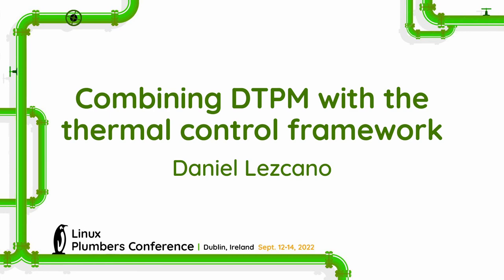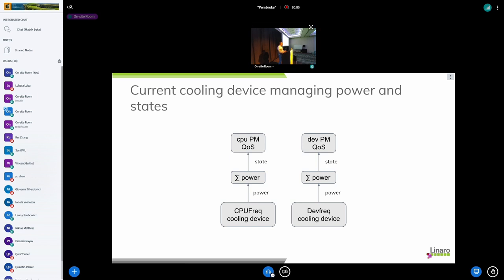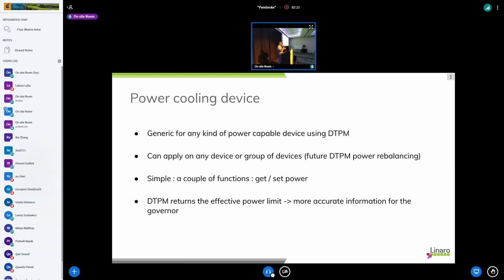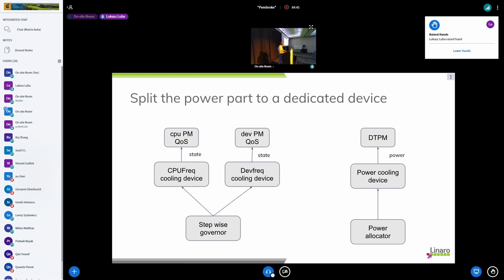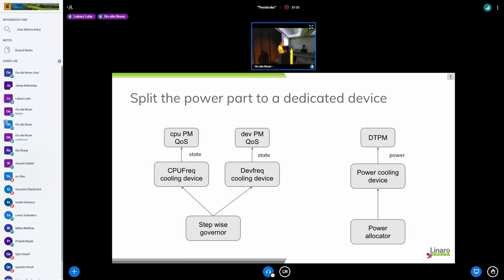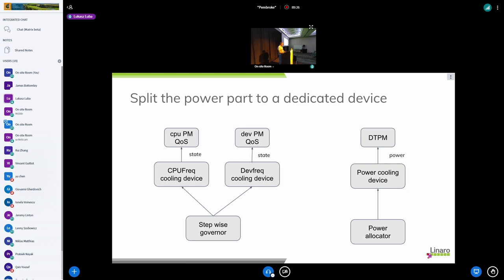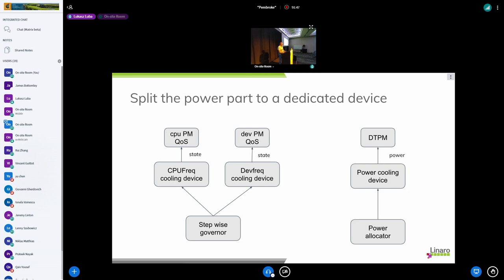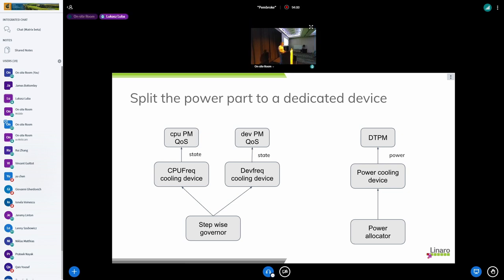Combining DTPM with the thermal control framework - Daniel Lezcano